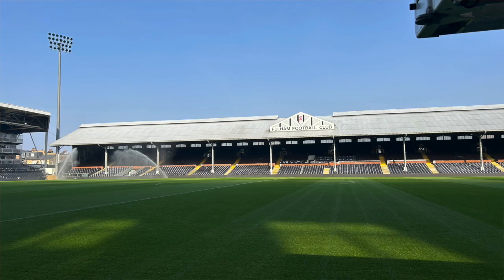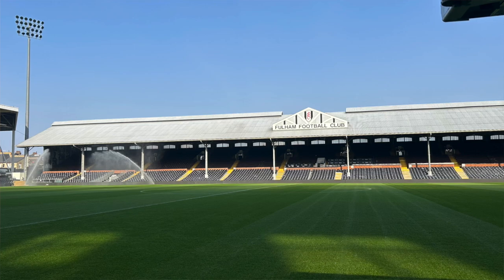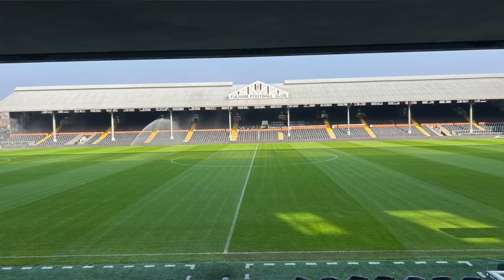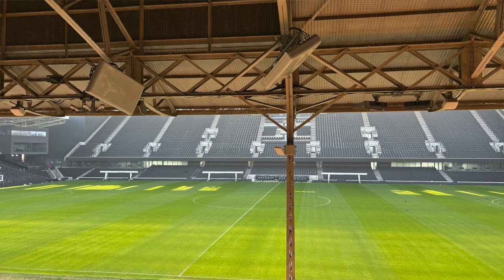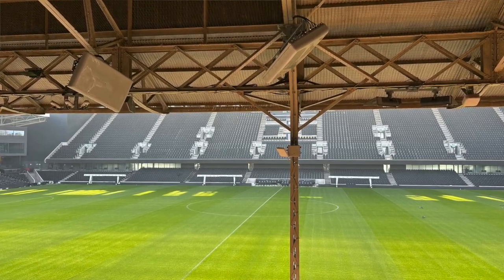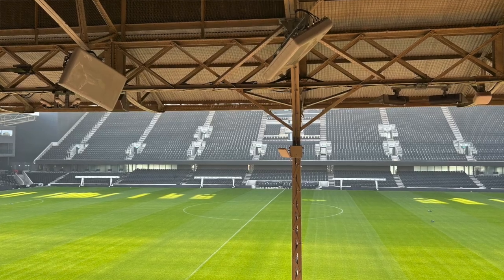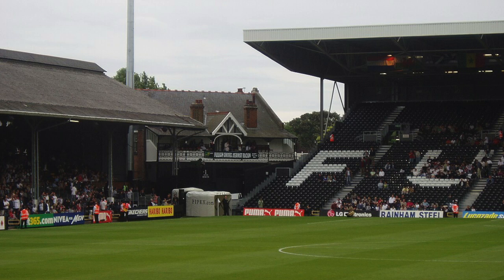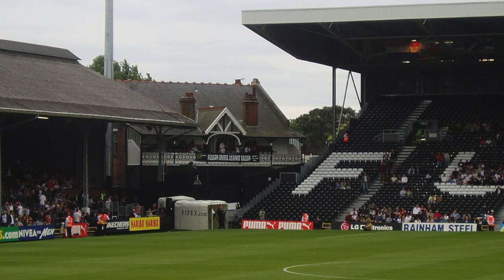Digital Travel Journal Entry #3: The Current Historical Marker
Episode three entails a historical marker in the UK. I will discuss what the historical markers are, why they are important, and what impact they have on society in London and the UK. Sorry for the late post, but I will try to be back and uploading at a regular time tonight!